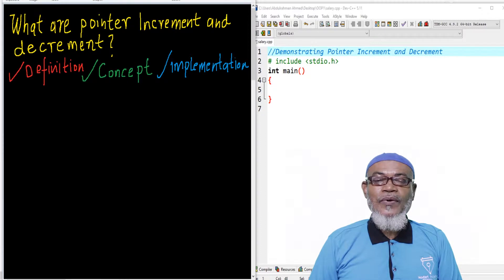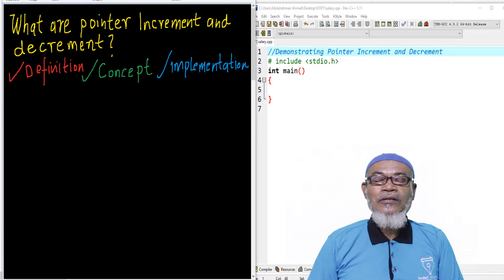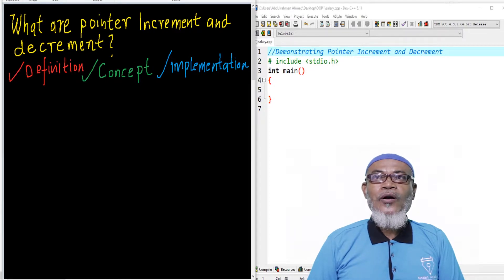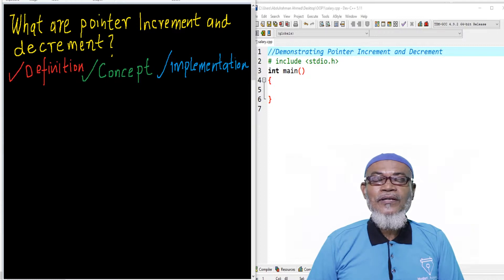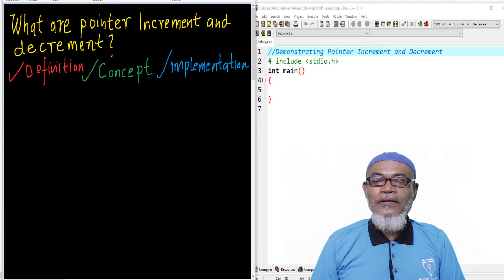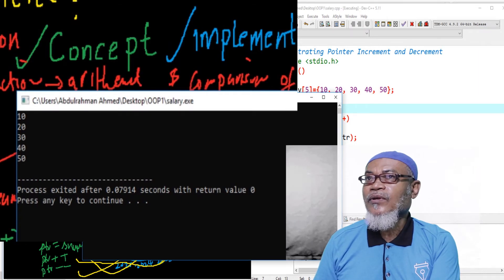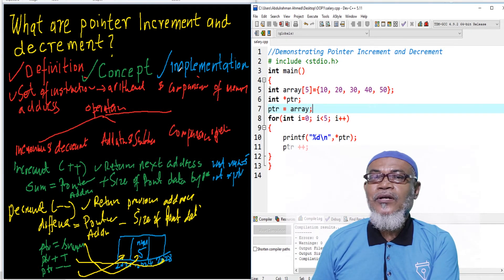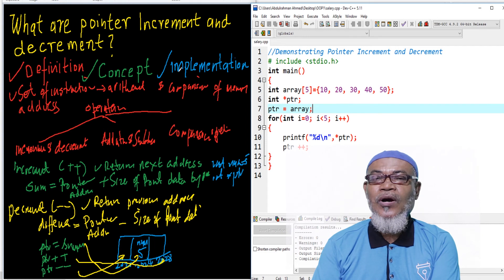C Programming for Advanced - 5. Pointer Increment & Decrement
C Programming for Advance pointer increment and decrements discusses the definition, concept and implementation